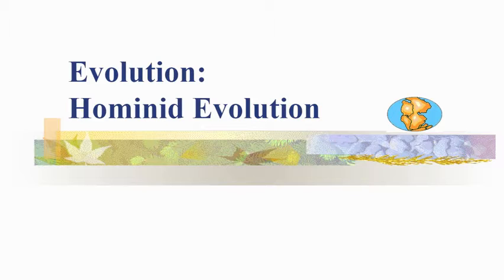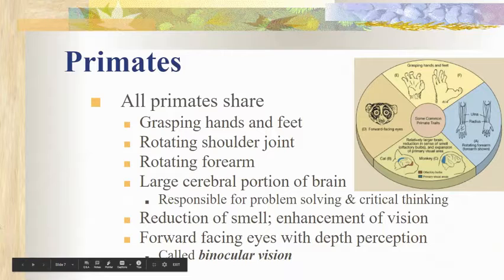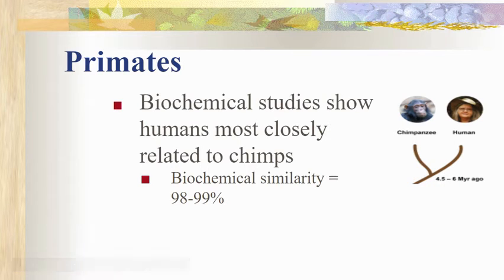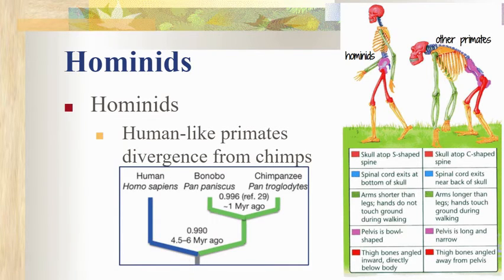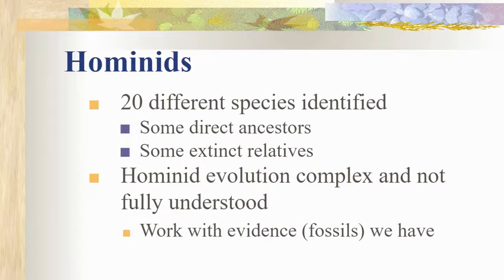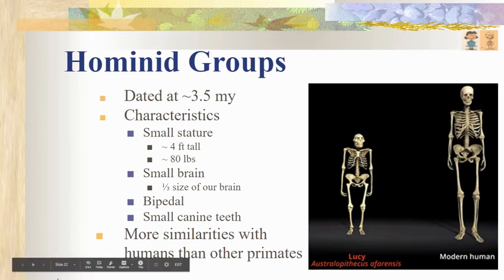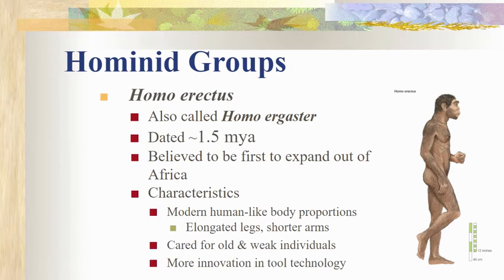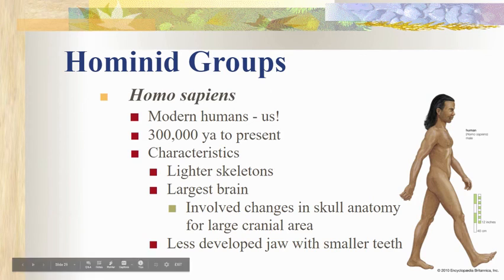Hominid Evolution Notes Explanation